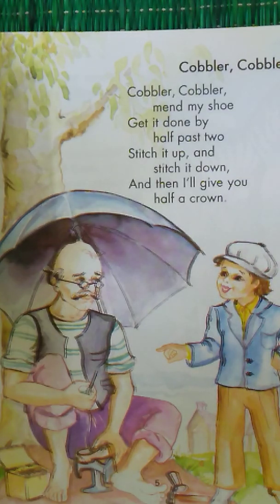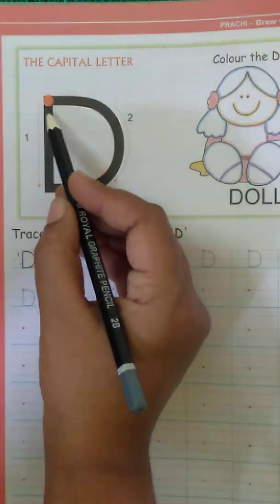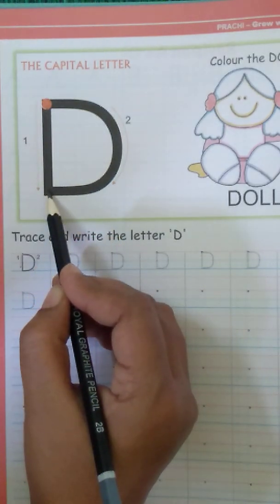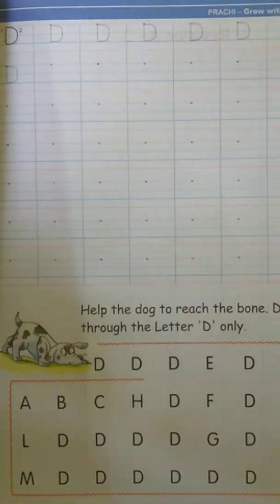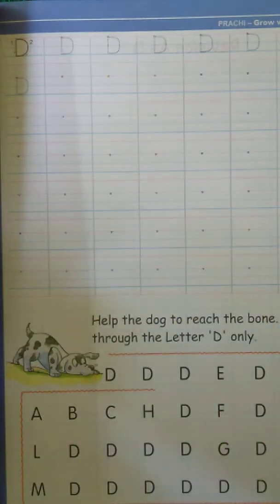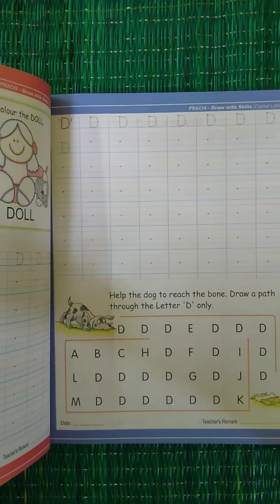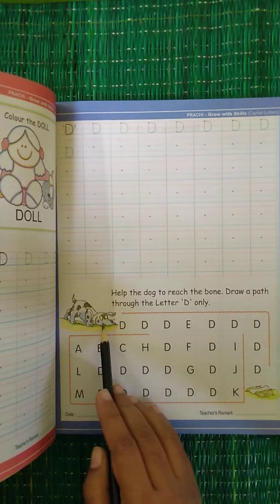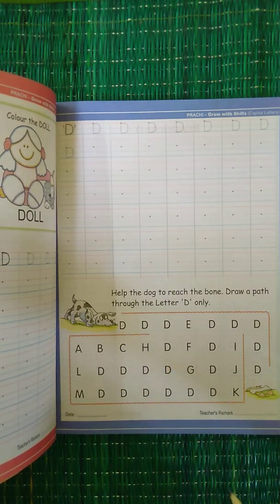2 nd August